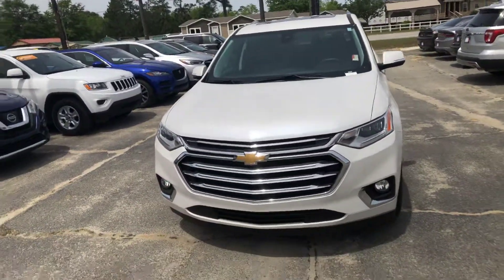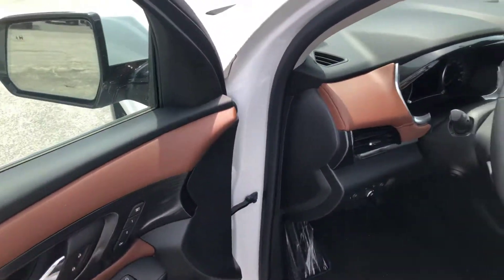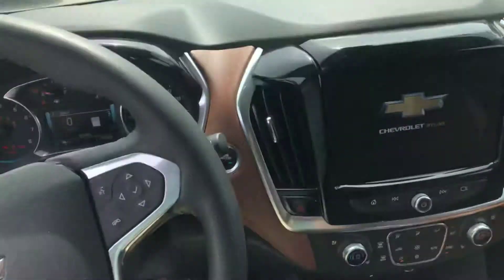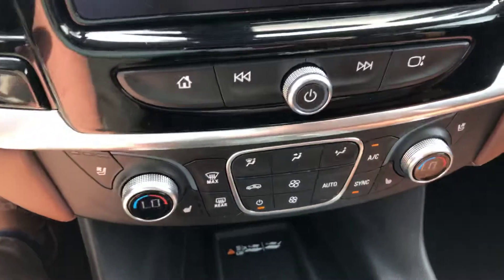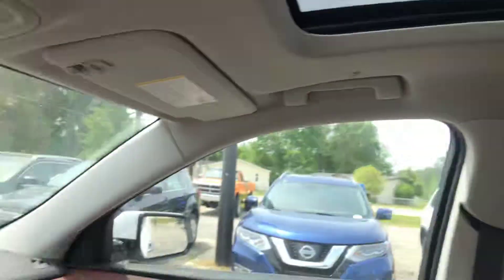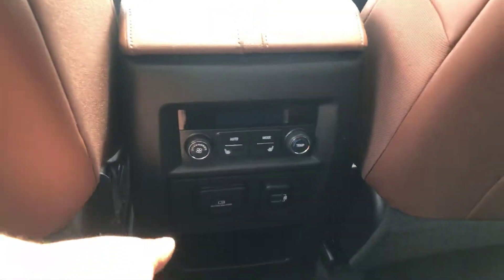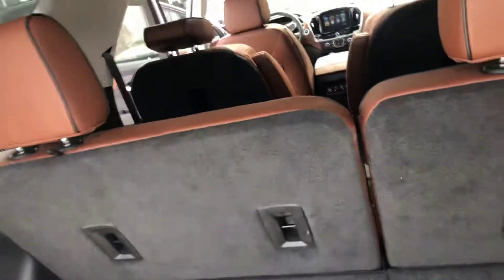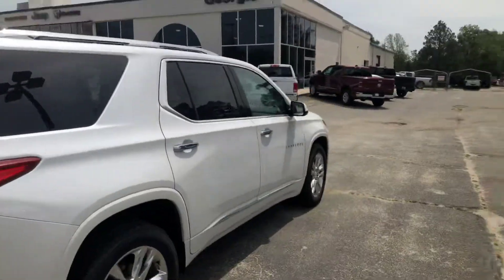Andrew check out the 2018 Traverse! Call me at (912)333-3606